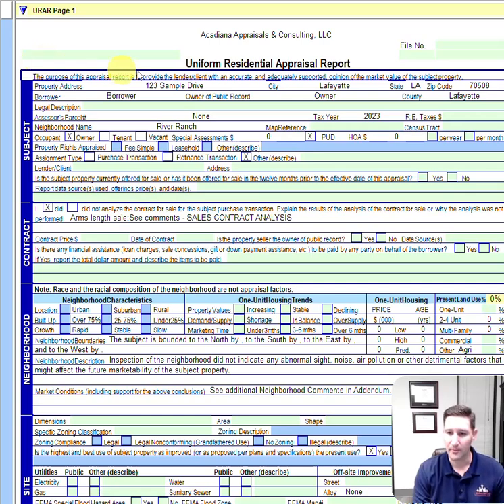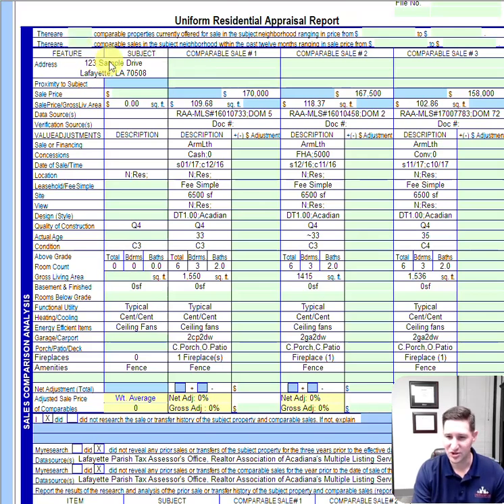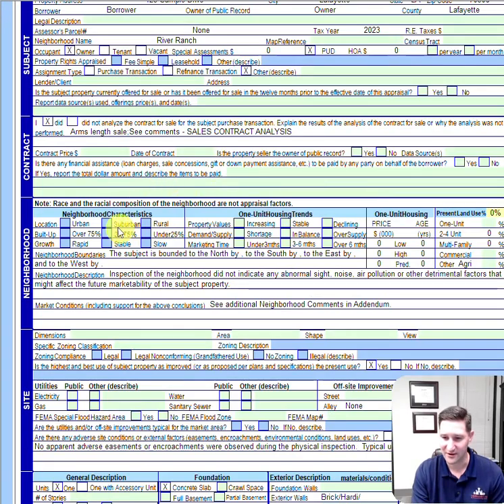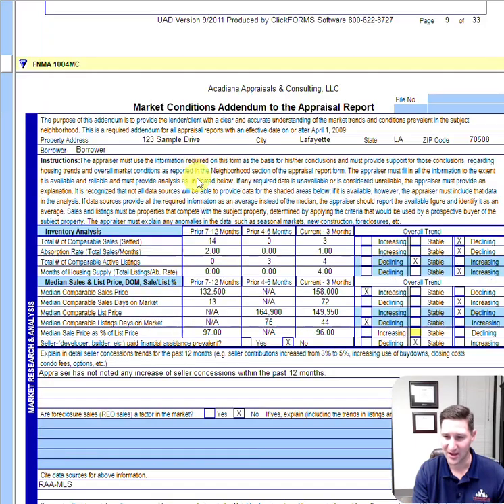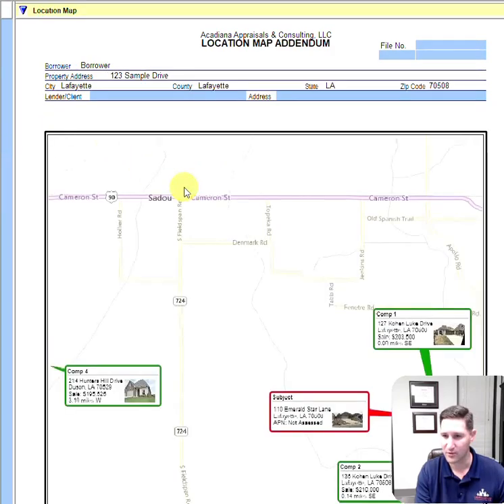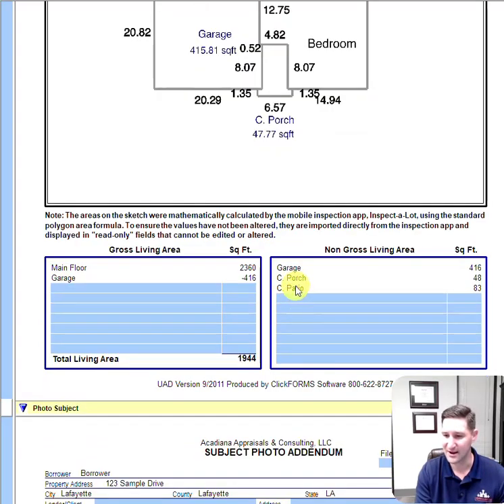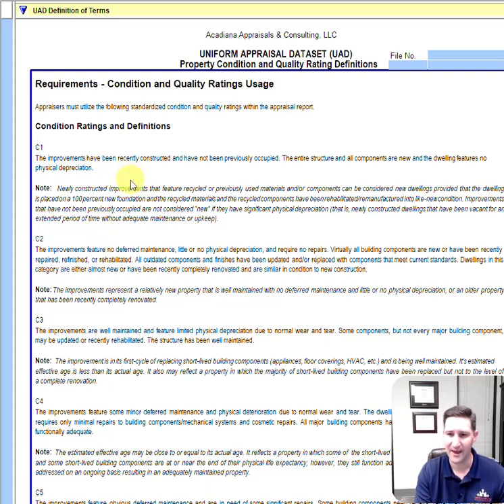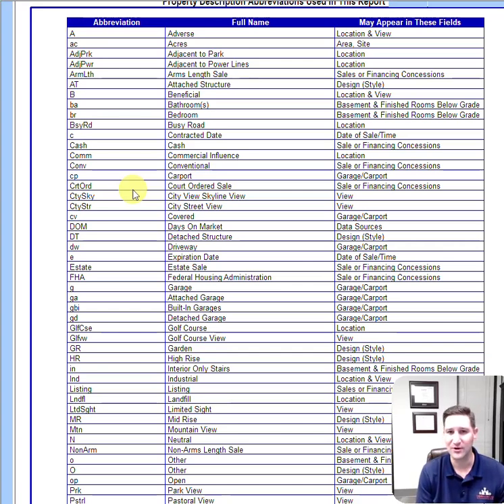How to Read a Residential Appraisal Report | Understanding the 1004 Form - Part 1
Understanding Your Residential Appraisal Report 📑 | Acadiana Appraisals & Consulting

Welcome! In this video, Lane Duplechin, owner of Acadiana Appraisals & Consulting, walks you through the essentials of the residential appraisal report, commonly known as the Fannie Mae or Freddie Mac 1004 form. Often used in mortgage lending transactions, this form is packed with valuable information—but it can be challenging to interpret if you're not familiar with the layout and terms.

In this overview, Lane will guide you through the main sections of the report, explaining the purpose of each part, including the subject, contract, neighborhood, site, and improvements sections on page one, as well as the sales comparison grid on page two. You’ll also learn where to find essential information like the cost approach, income approach, and additional comments that appraisers often include in the report's addendum.

📝 What You'll Learn:

- The layout and purpose of the 1004 form used in mortgage lending.
- How appraisers use abbreviations and terminology within the report.
- Where to find key information on the subject property, comparables, cost approach, and more.
- The importance of understanding condition (C1-C6) and quality (Q1-Q6) ratings.
- How each section contributes to the overall valuation and risk analysis for lenders and informed decision-making for buyers and sellers.

✨ Why This Video is Important: This video is valuable not only for lenders assessing property risk but also for buyers and sellers wanting to understand the valuation process better. Knowing where to find specific information within an appraisal report can help all parties make more informed decisions.

We’re here to help you navigate the complex world of property valuation!